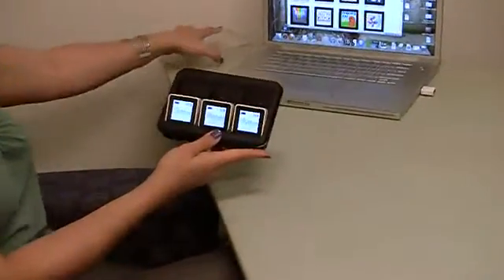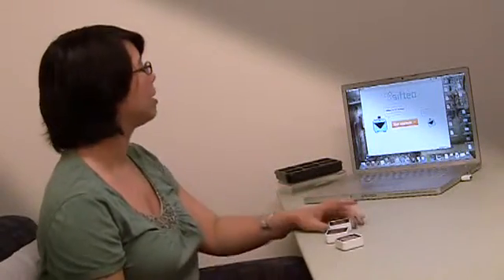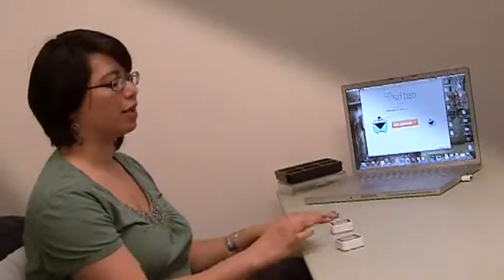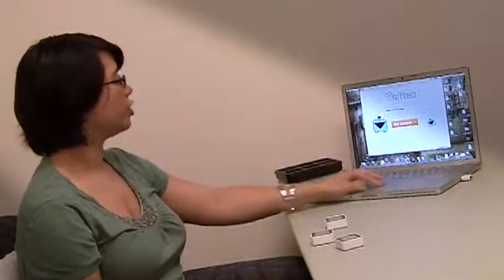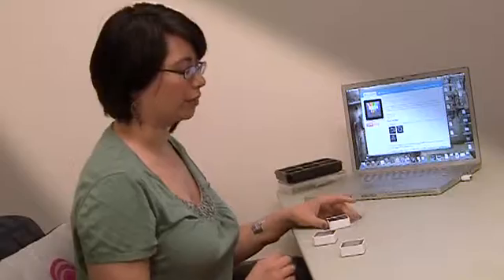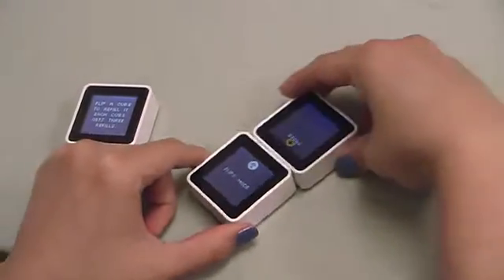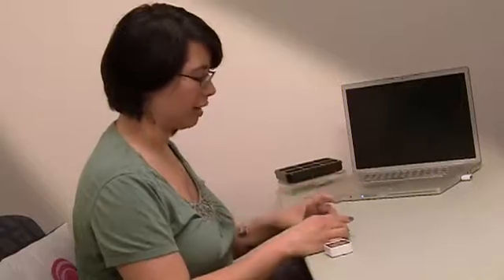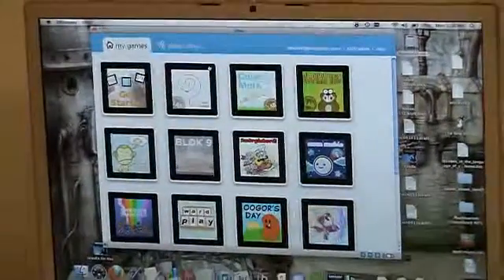Blocks + Computing = A new kind of interface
Technology Review IT Editor Erica Naone demonstrates Sifteo?s new gaming hardware?interactive blocks that sense their physical orientation and detect each other.